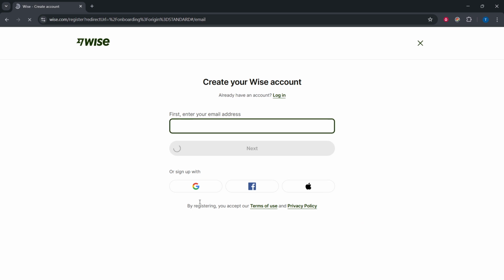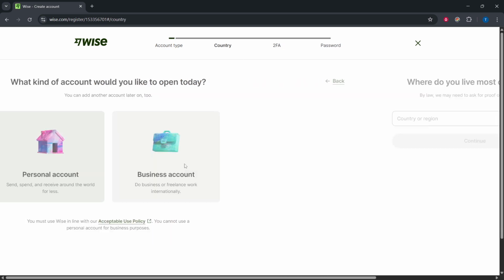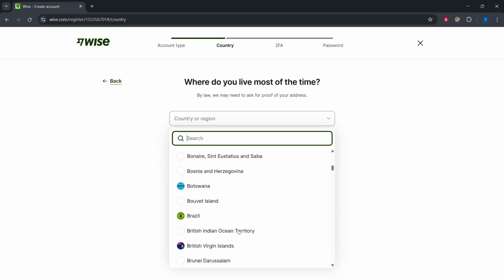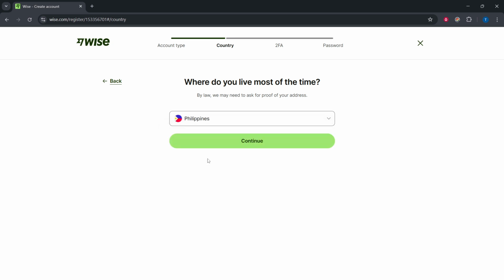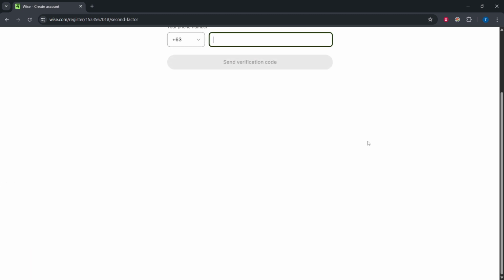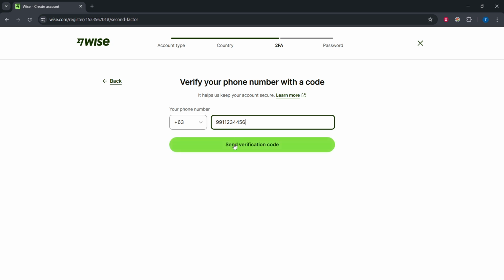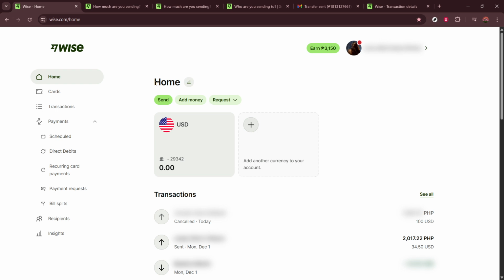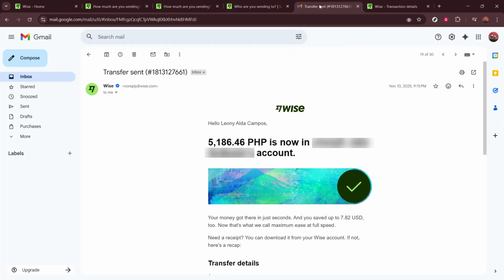How to Use Wise [2026 Full Guide]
How to Use Wise

This is a complete tutorial for Wise covering how to set up and utilize your multi-currency account effectively. We will explore the dashboard interface to show you how to open new currency balances, get local account details for receiving payments, and send money internationally with transparent fees. I will also demonstrate how to order and manage the physical or digital debit card, allowing you to spend like a local wherever you travel. Understanding these core features ensures you get the best exchange rates and avoid the high costs associated with traditional banking.